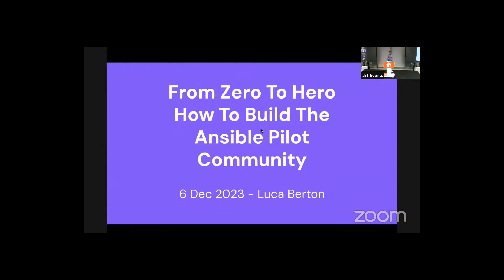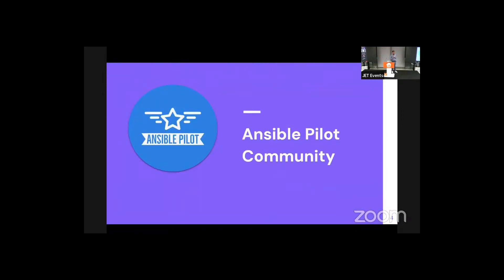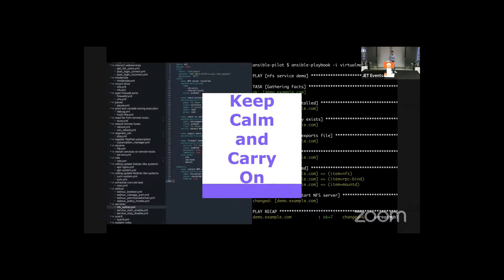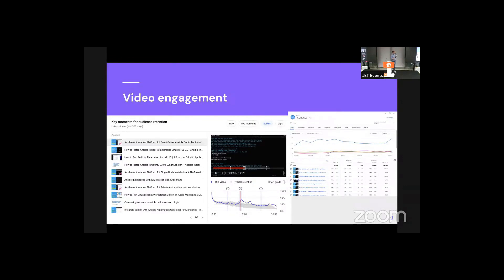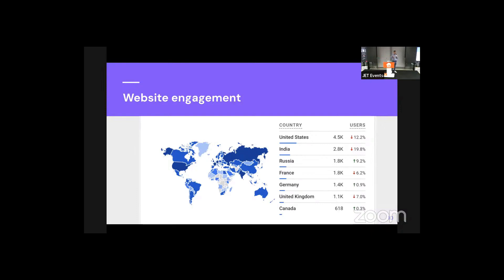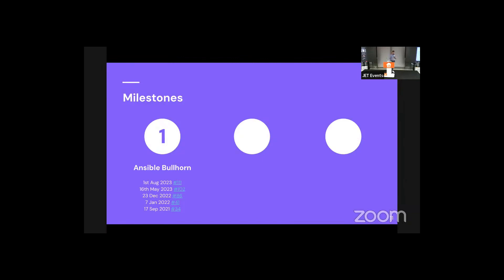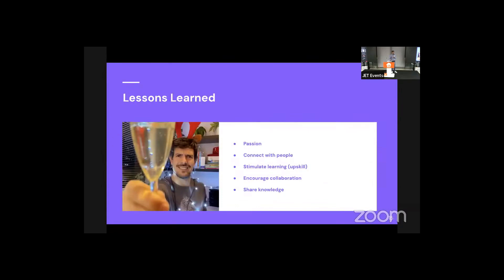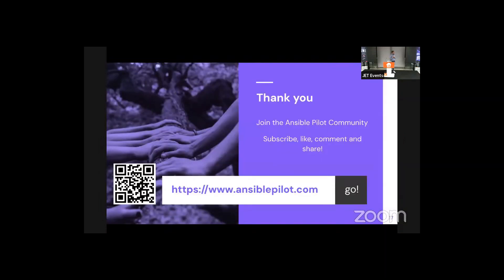Cloud Native London December 2023 Presentation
From Automation Mastery to Cloud Wisdom: Unveiling Insights at Cloud Native London 2023.

200+ Automation Examples For Linux and Windows System Administrators and DevOps

200+ Automation Examples For Linux and Windows System Administrators and DevOps